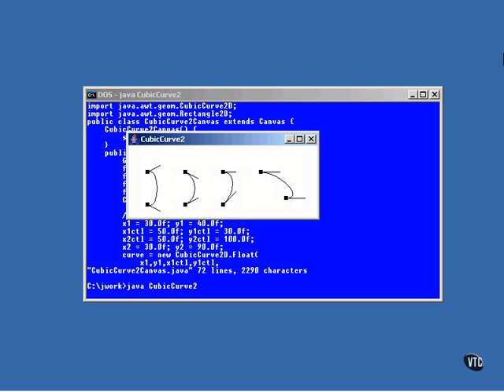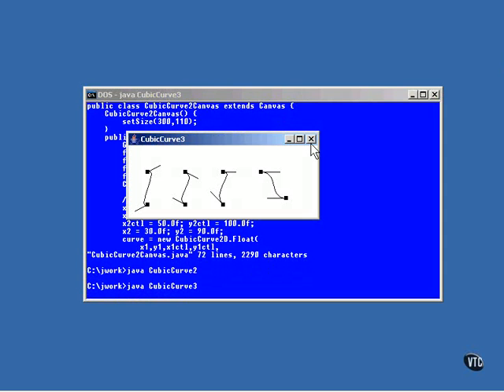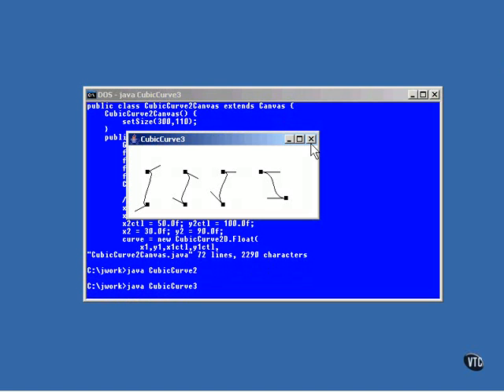Lesson7 Asymmetric Cubic Curves | Java Graphics Tutorial